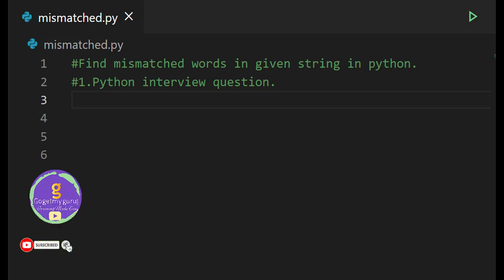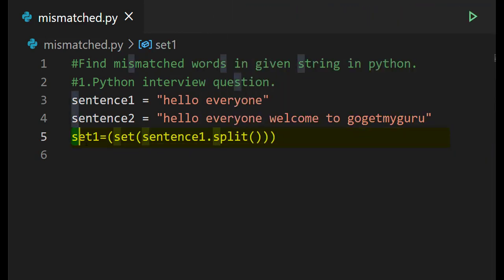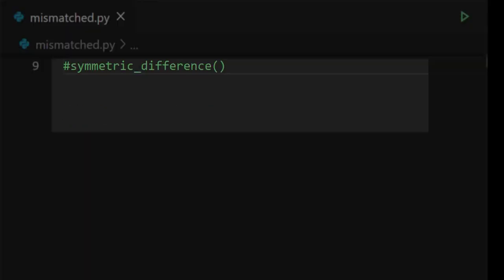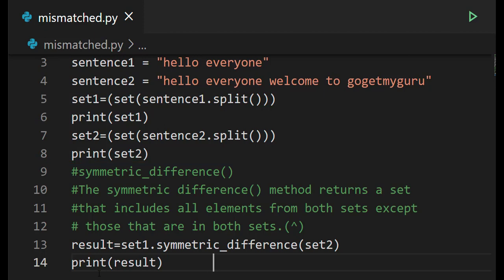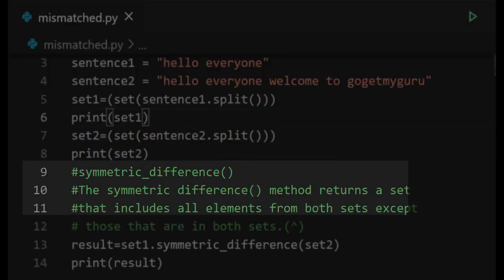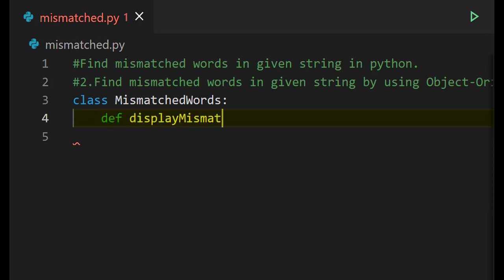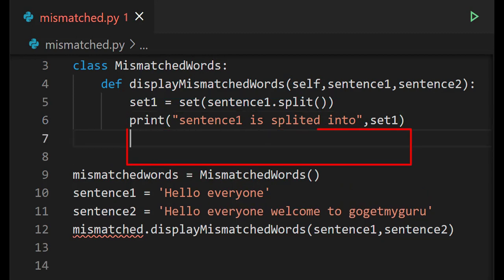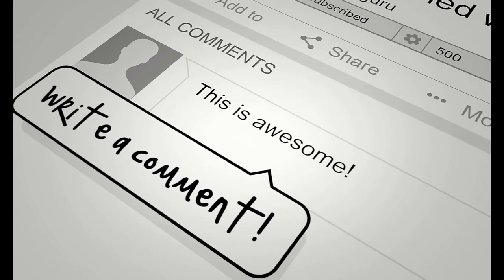# 18 Mismatch words of given string in Python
This python video covers the Coding interview questions on Python. In this Gogetmyguru YouTube video i.e #18 ,you will learn, how to write program to find  mismatched words in given string in python? and how to write program to find mismatched words in given string by using Object-Oriented Concept in python.

⏱️TIMESTAMPS⏱️
00:00 Introduction to find mismatched words in given string in python
00:04 How to write program to find mismatched words in given in string in python?
01:52 What is symmetric difference() method?
04:16 Find mismatched words in given string by using Object-Oriented concept in python